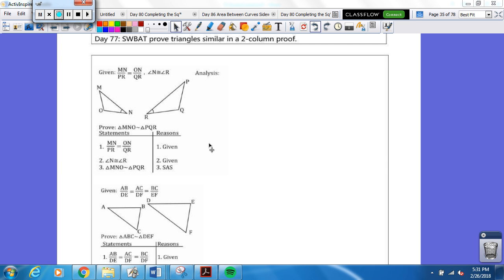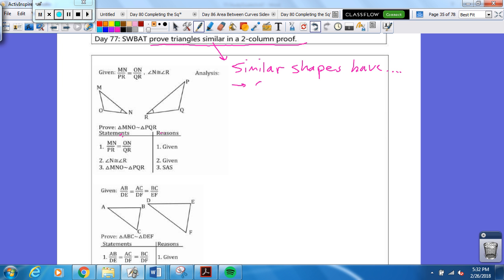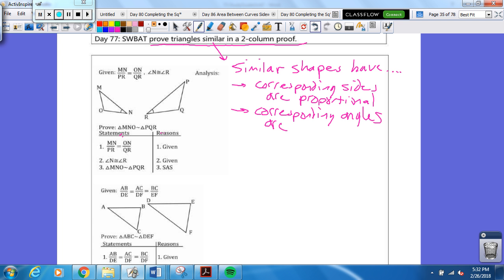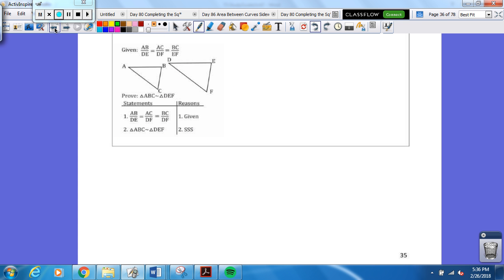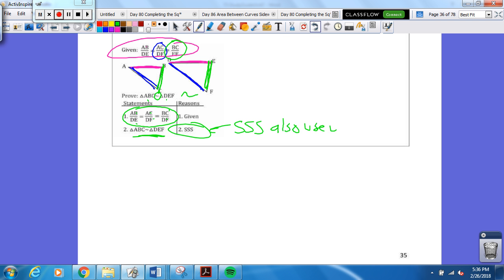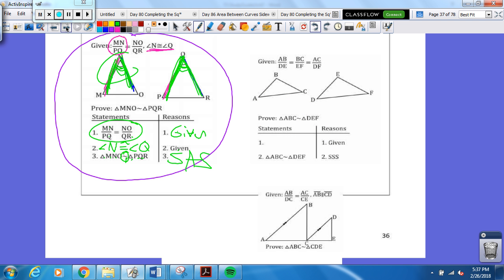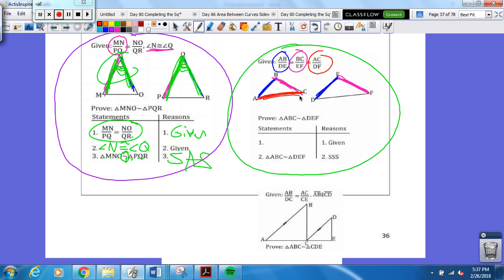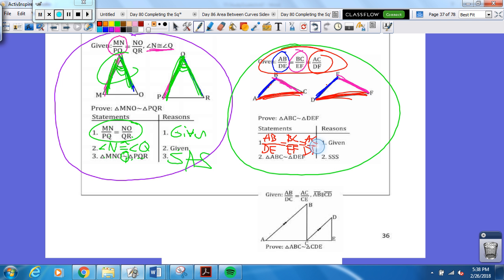Proving Triangle Similar Using a 2 Column Proof